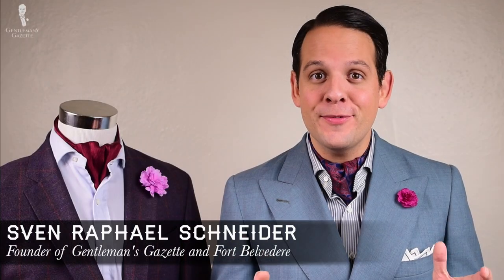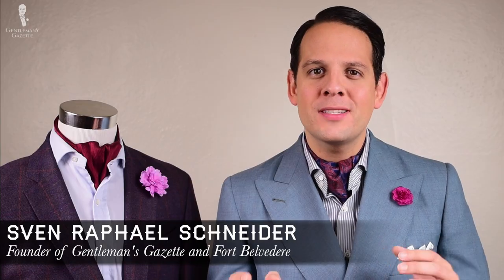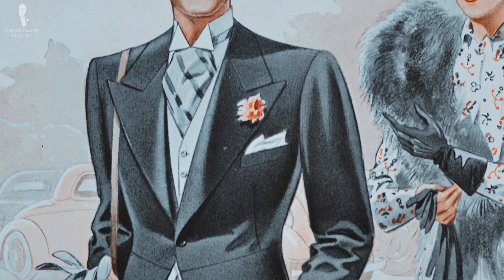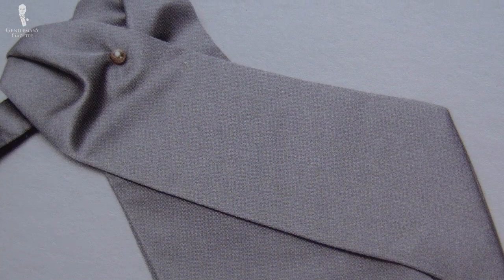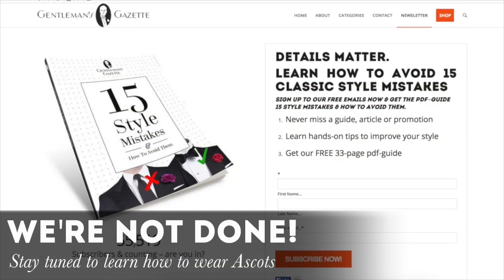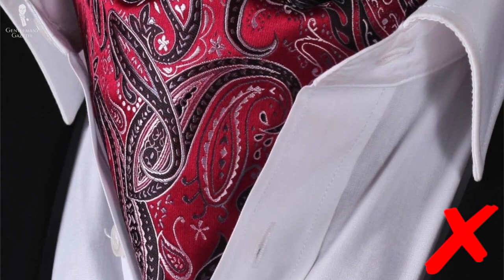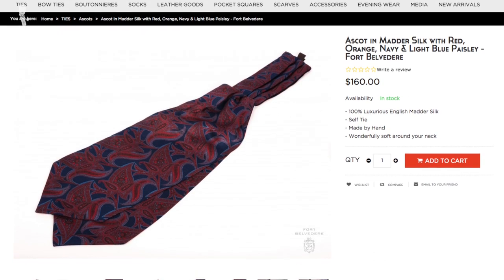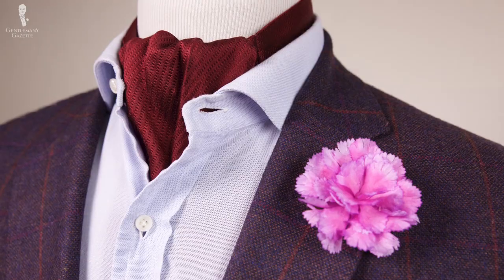How To Wear An Ascot, Cravat & Plastron The Elegant Way - Gentleman's Gazette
Ascots are a casual alternative to regular bow ties and neckties. Since they require knowledge of how to tie it as well as a certain level of stylishness, most men don't know how to wear it well or at all.

Therefore, men with a well-tied ascot are a cut or two above men who don't and it is a perfect way to stand out from the crowd in a subtle, sophisticated way.

In this video, you will learn how you can wear it so you look dapper and what ascot or cravat mistakes you should avoid.

We also discuss the history of ascots explain the difference between a cravat, cravate and formal or regular ascots so you find what works best for you